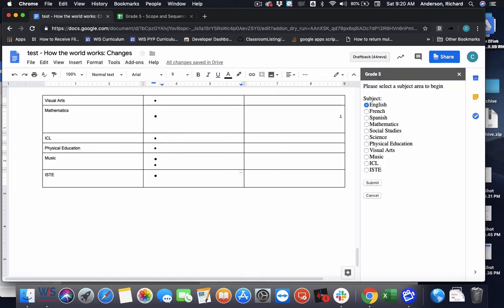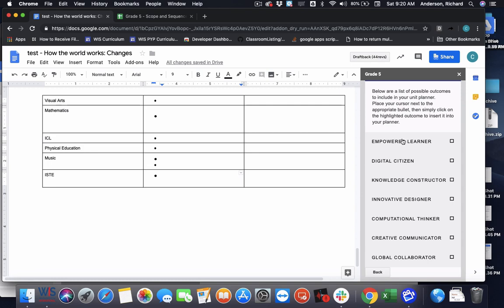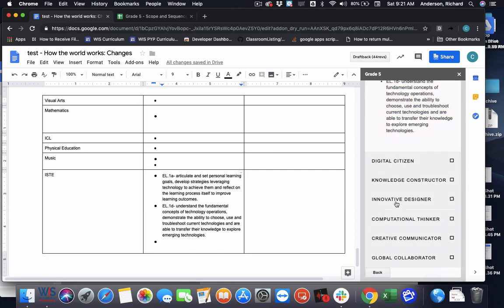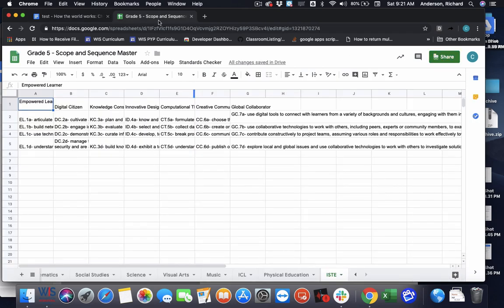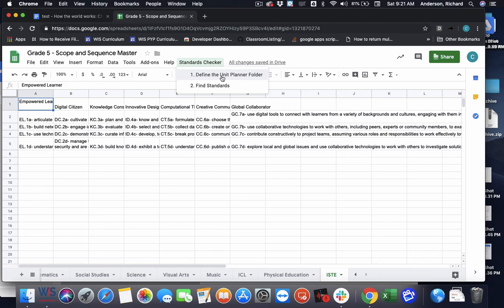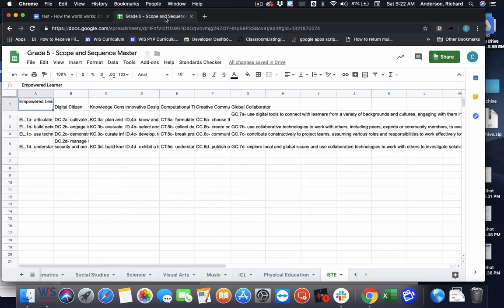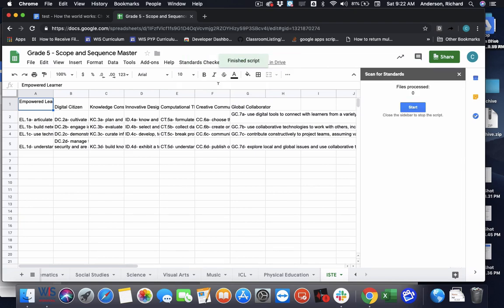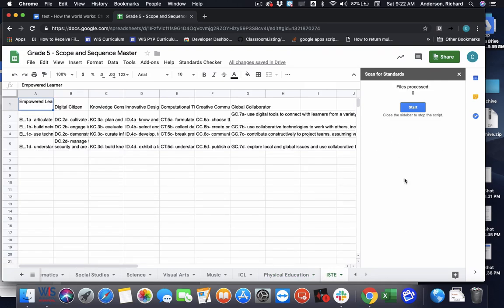Curriculum Mapping: Standards Tracker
An update on a standards tracker that color codes any standards that are found in the unit planners.